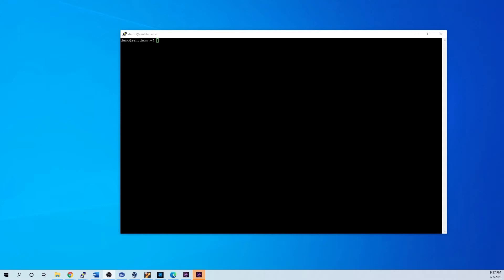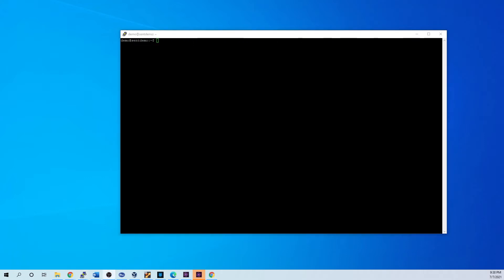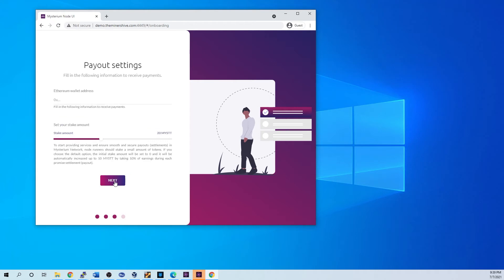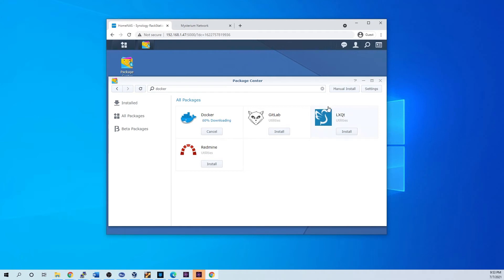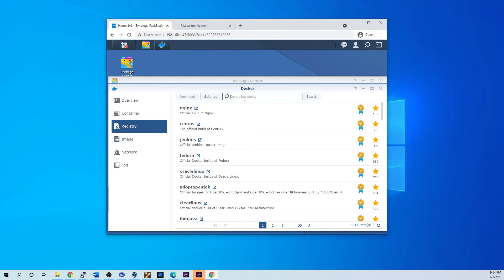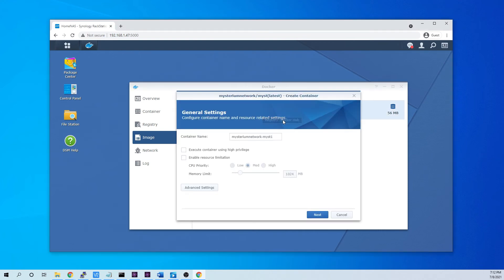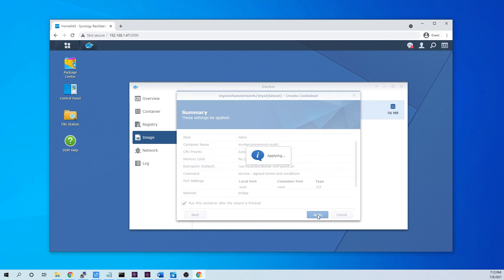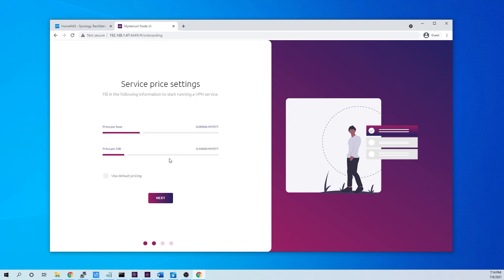Run Mysterium in a docker container.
Quick how to run mysterium in a docker container on a Ubuntu VM and a Synology NAS. Comment requested video. Enjoy!

Commands
Ubuntu on digital ocean VM

docker run --cap-add NET_ADMIN -d -p 4449:4449 --name myst -v myst-data:/home/demo/mysterium-node mysteriumnetwork/myst:latest service --agreed-terms-and-conditions

Synology NAS

service –-agreed-terms-and-conditions

I am just a hobby crypto miner making videos for fun on topics that I don't see readily available on YT. My channel is not for shilling or fear mongering. You won't see any "ITS TOO LATE!!" or "THE NEXT BEST MOST AMAZING THING YOU SHOULD BUY!!" I want to create informative videos on how to setup mining software and rigs. I will also be doing basic networking and talking about equipment I use and why.